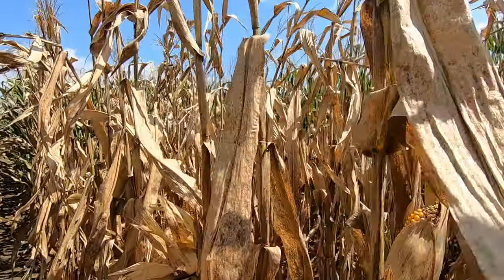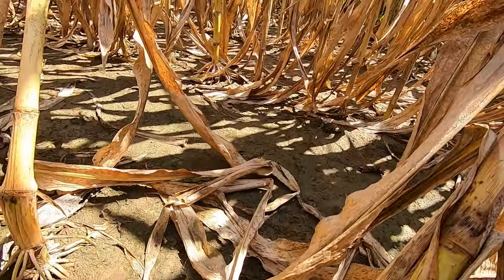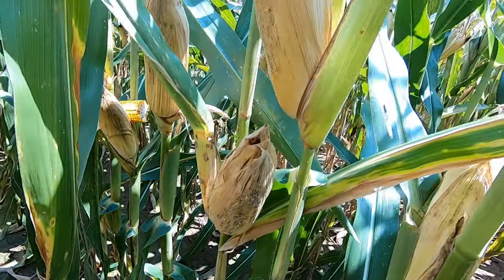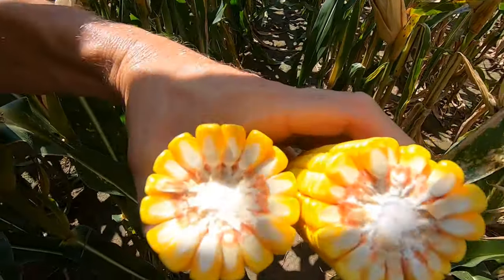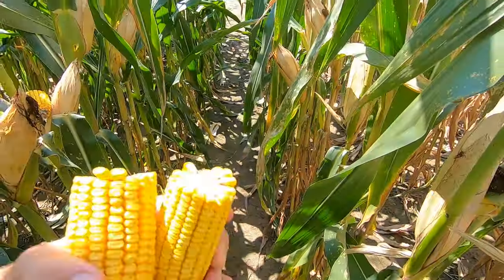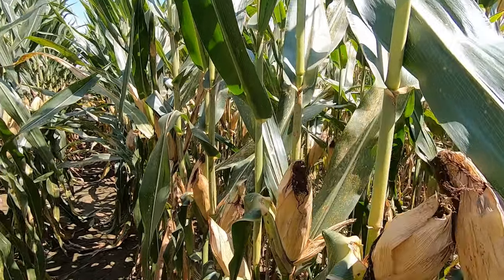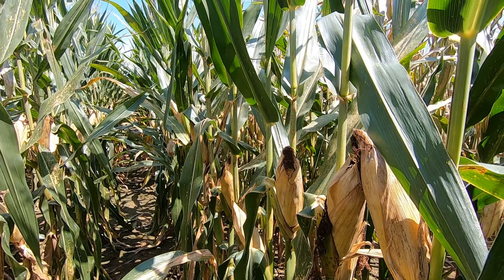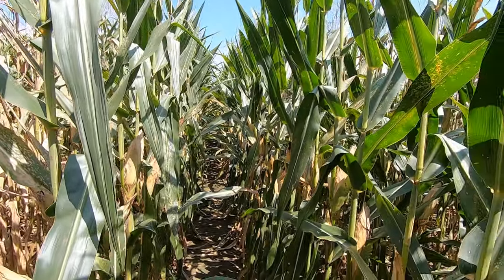Managing Late Southern Rust Infection in Corn | WinField United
Repercussions of mismanaging late southern rust infection in corn. Effect on plant health and grain development.